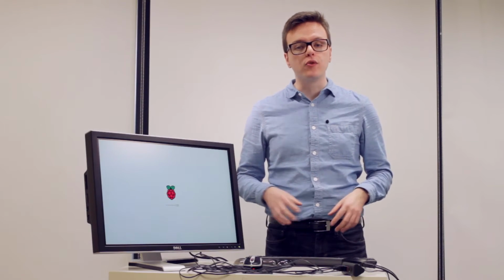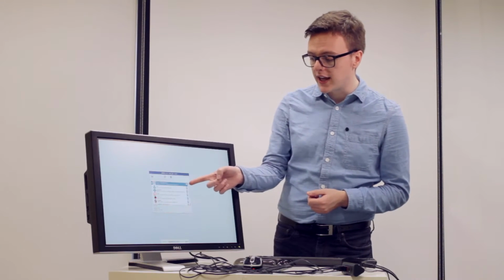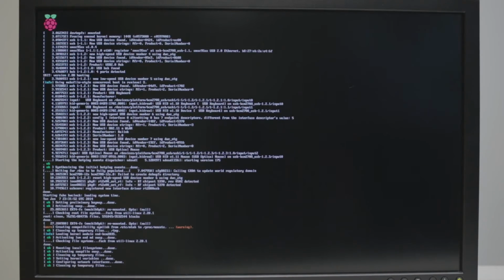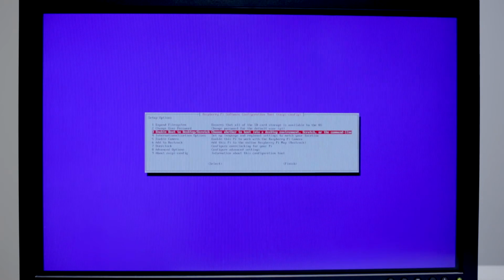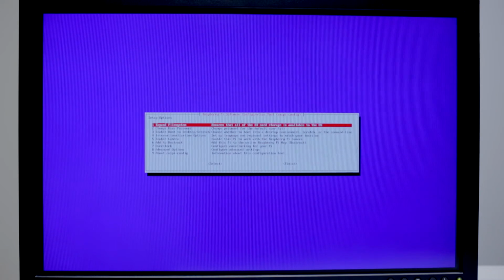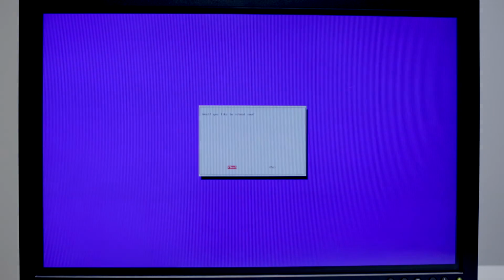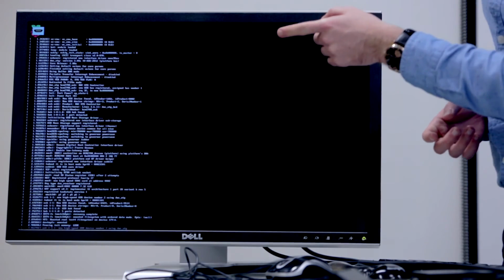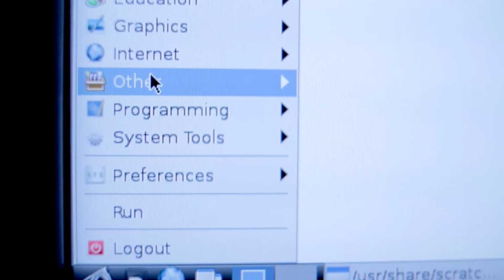Skyscanner / Young Scot - Get Powered Up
These videos are part of the SkyScanner / Young Scot project to give away Raspberry Pis.

In this video we are going to install the operating system and get the PI up and running